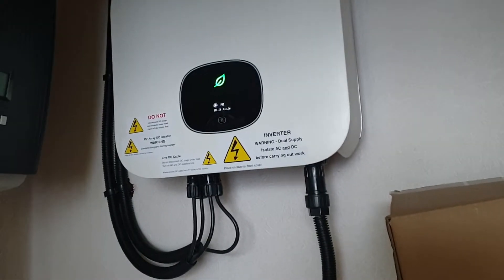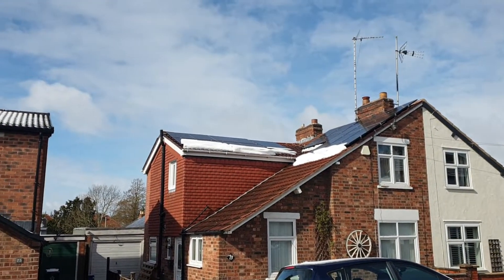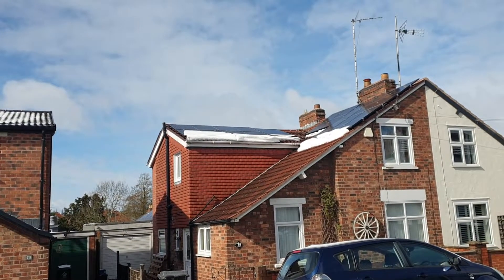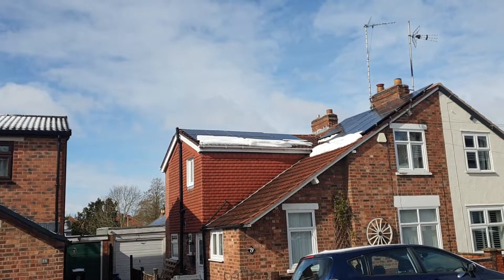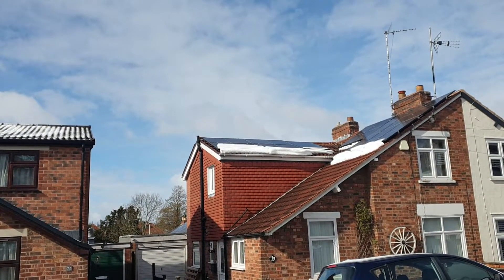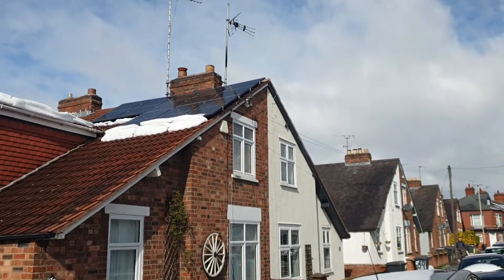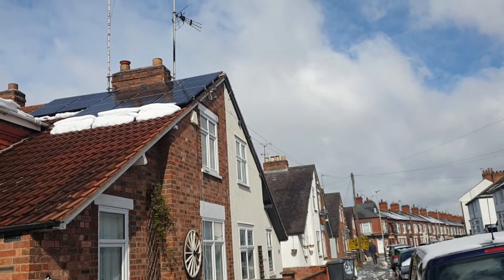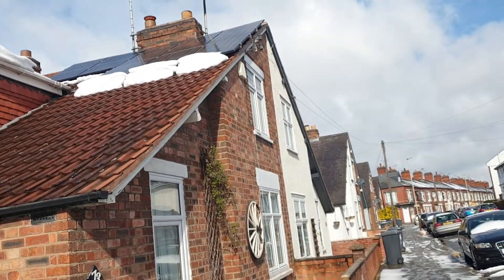Solar panels half cells partially covered by snow ❄production, my thoughts,what you can expect real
panels are about 31V loaded and maximum 37 V opened